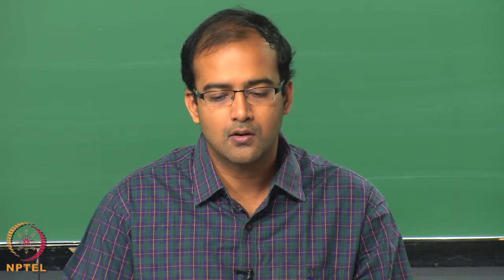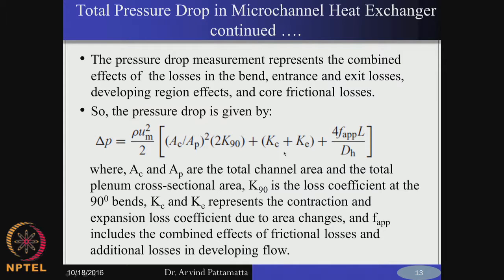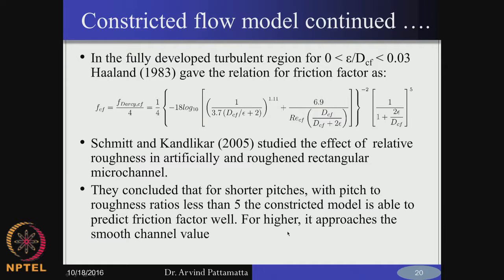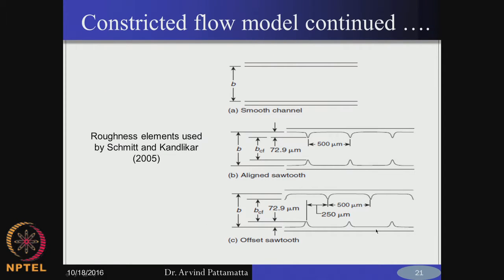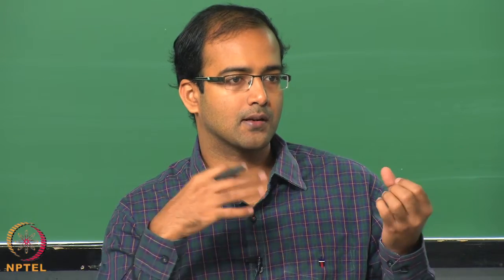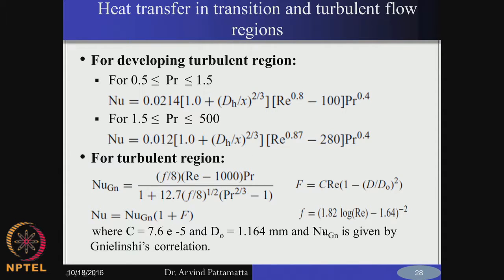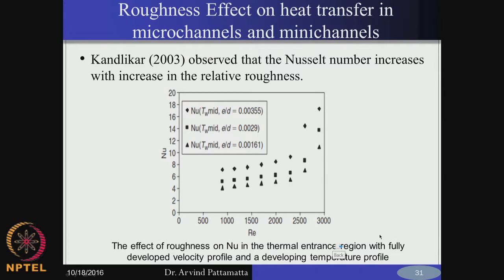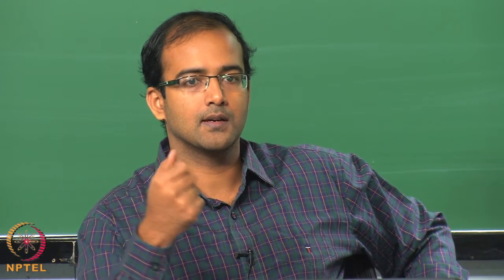Micro and Nano scale energy transport-Week09lec04